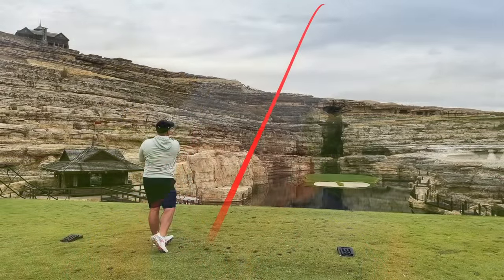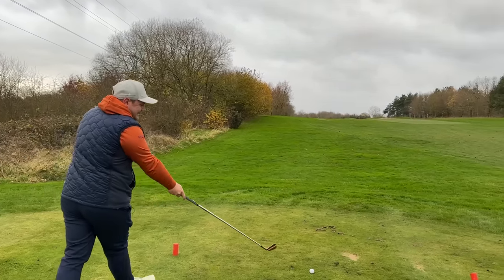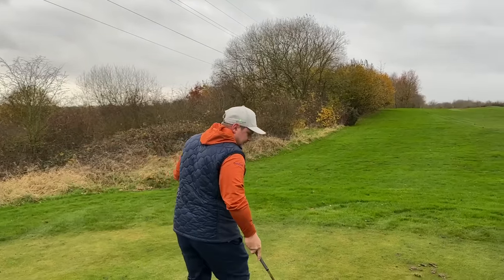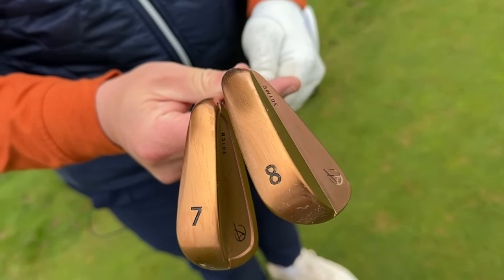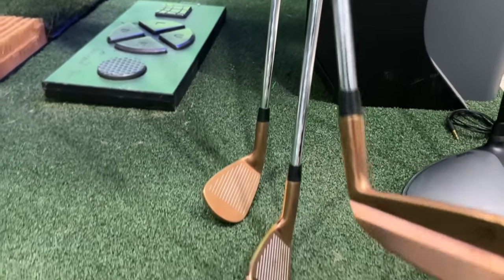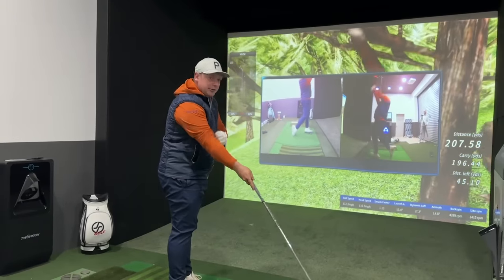There Is Only ONE SET Of These Irons IN THE WORLD...